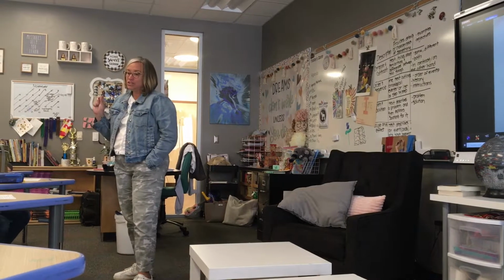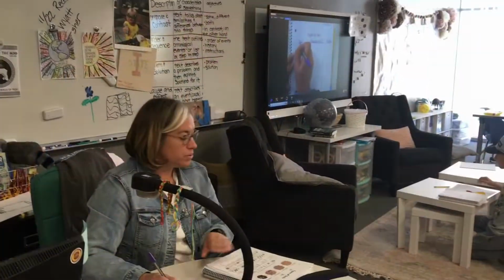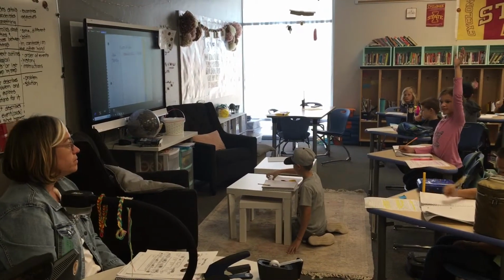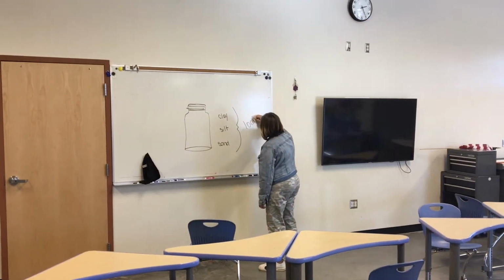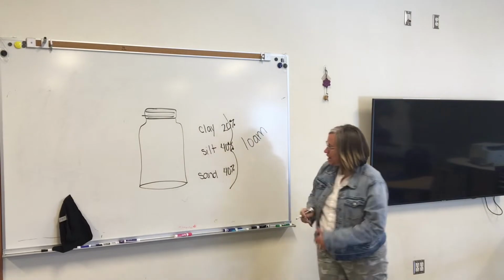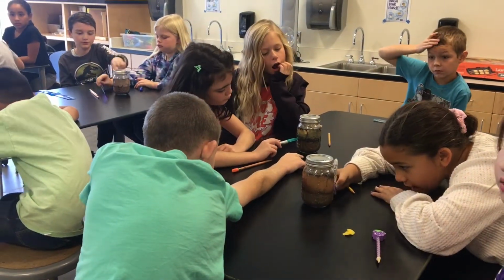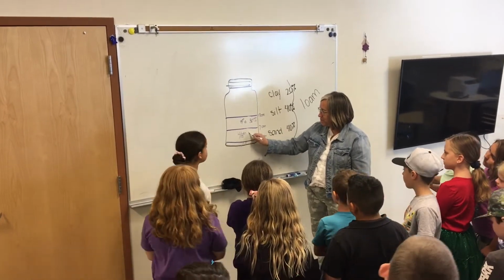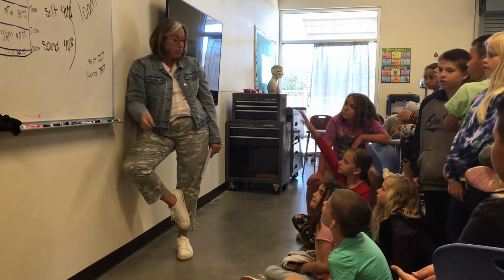The Grove-Soil Study